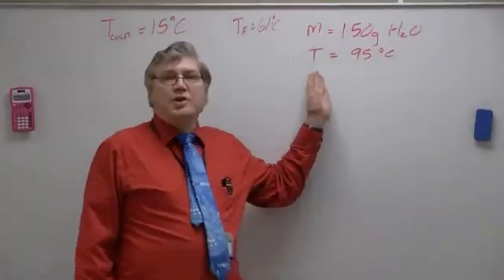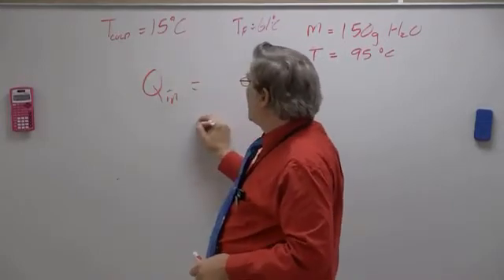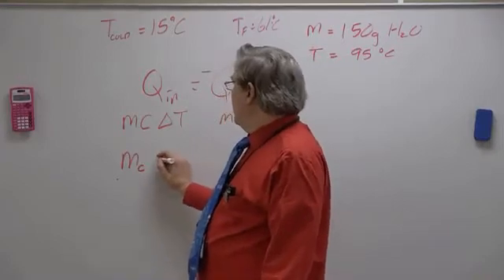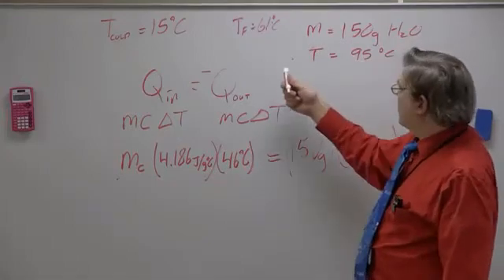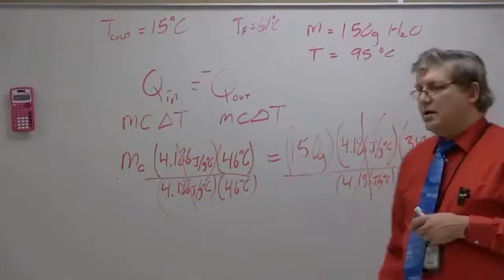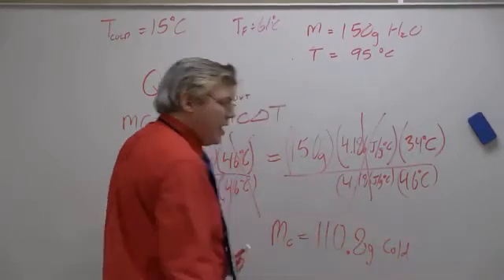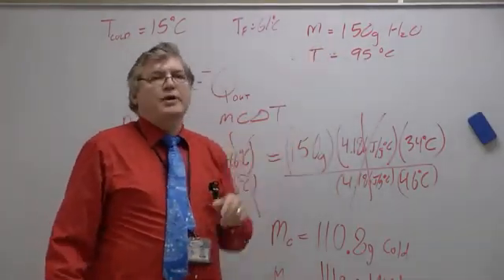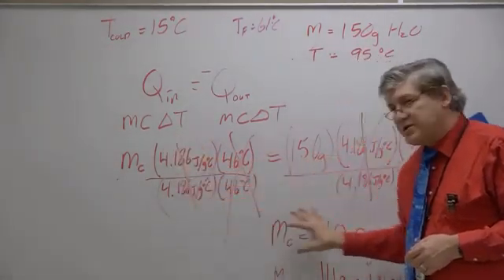Calorimetry - Solving Heat Equation for Mass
How much cold water to cool off hot water to a specific temperature?  Solve for mass.  Works with other things besides water.